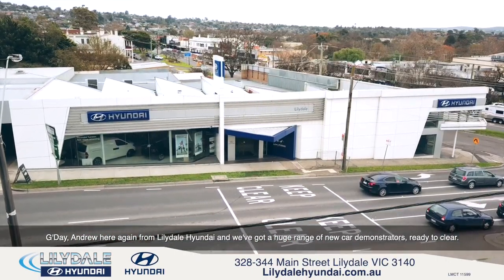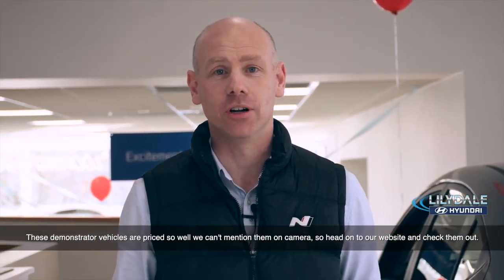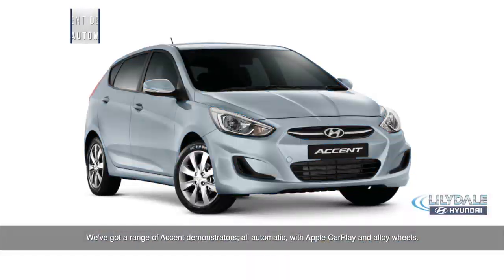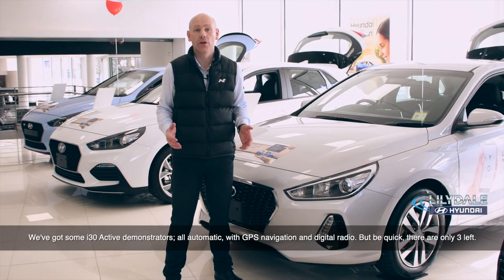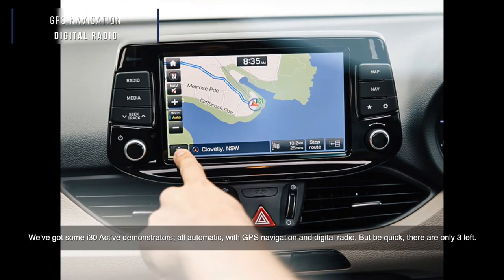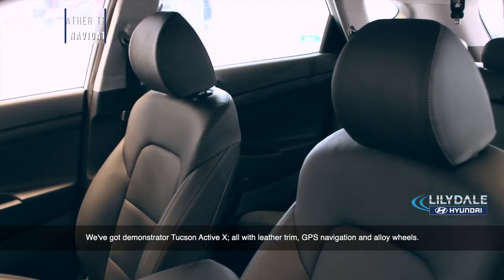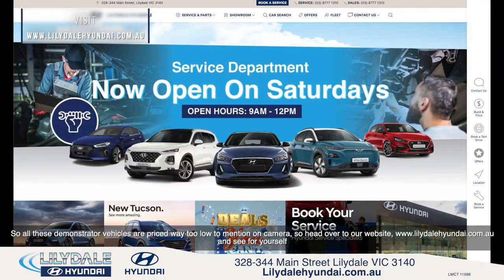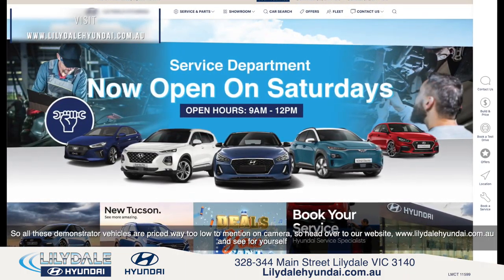Explore Low Price Demos At Lilydale Hyundai (July 2019)